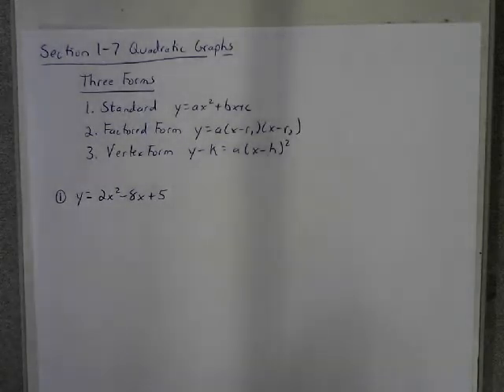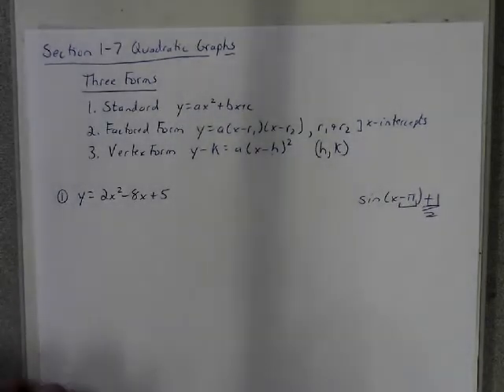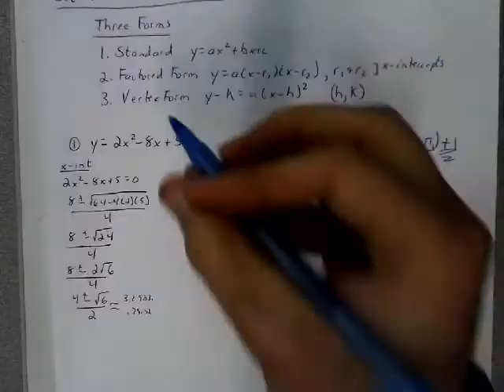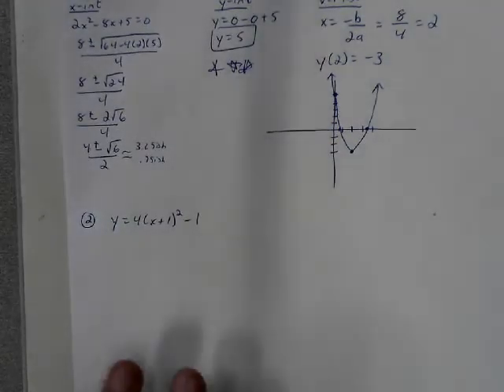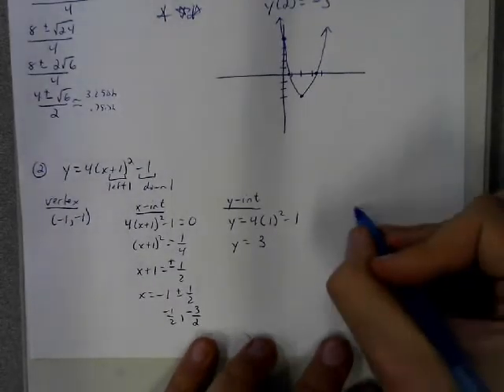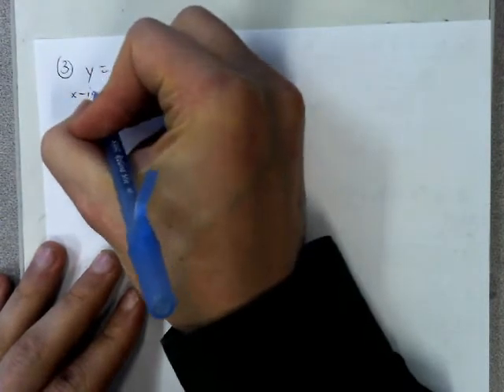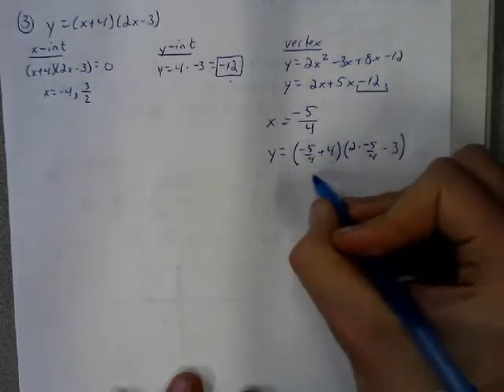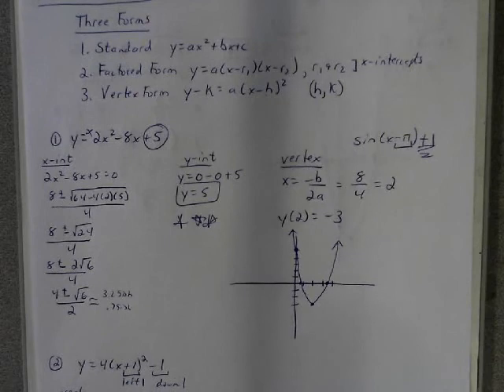Acc Precalculus Chapter 1 Section 7 Quadratic Graphs